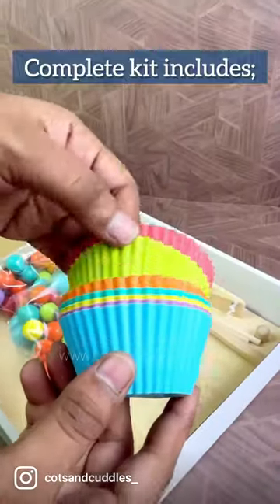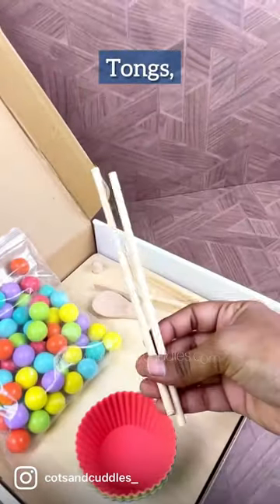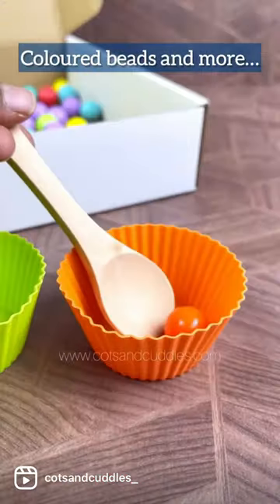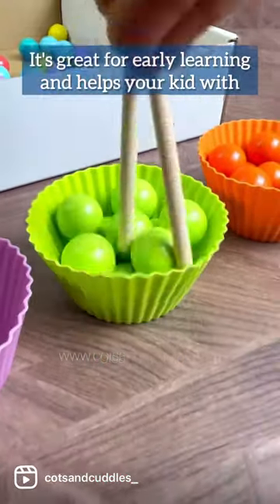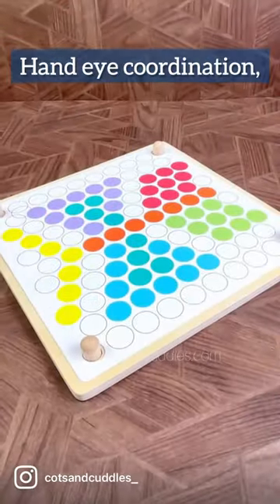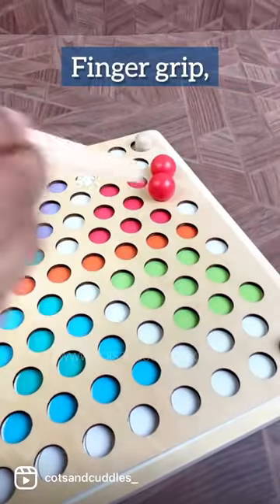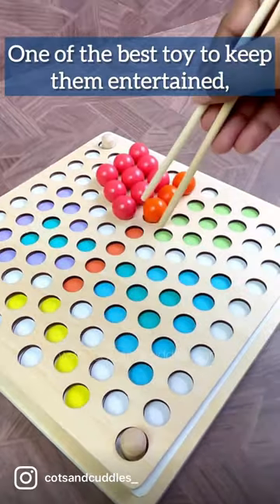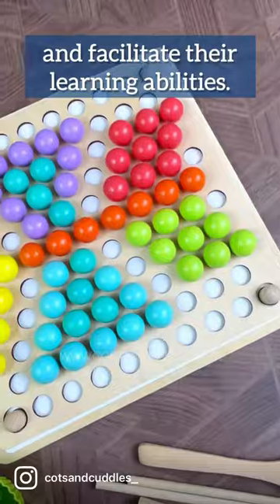Best Game for Toddlers | Wooden Toys | Perfect Gift